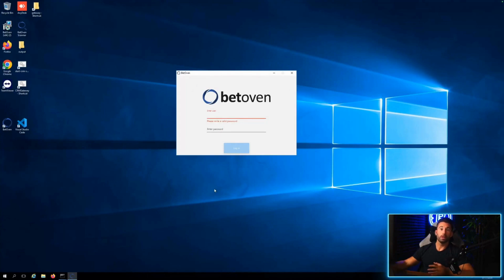Is it possible to use BetOven without a computer? ✅ YES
Today, we're answering a Hunter who asks us if it's possible to use BetOven without having a powerful computer. Let's look at the simplest solution that anyone can use.